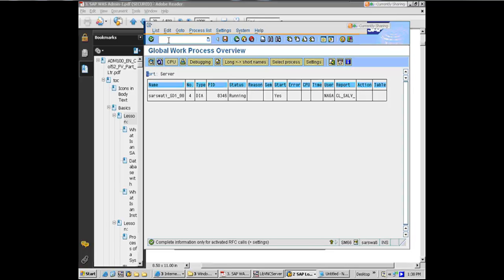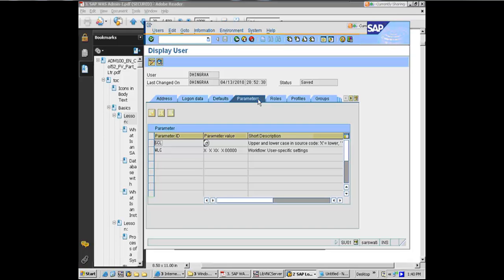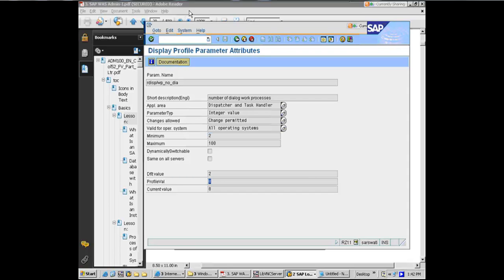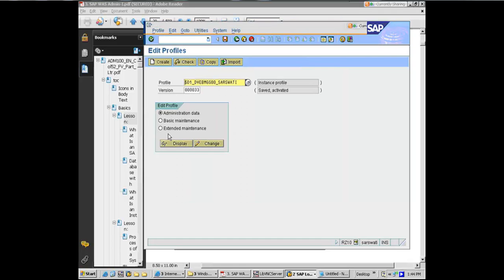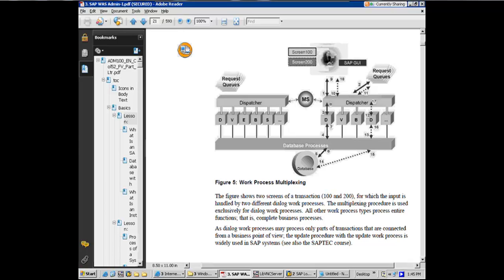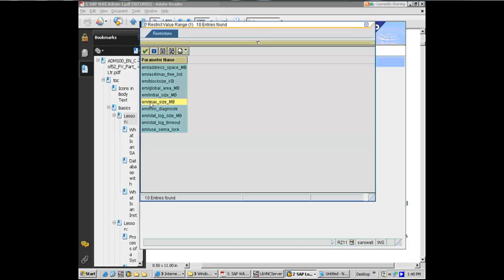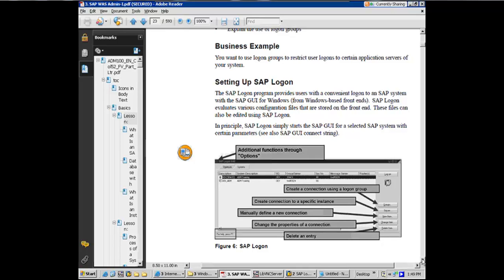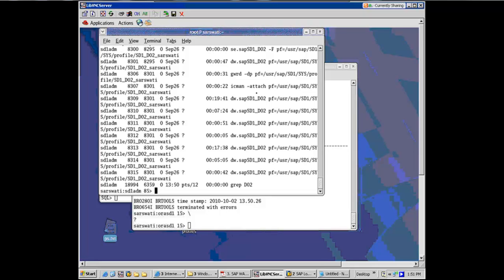SAP Basis Training video: DEMO 02 - 11/17